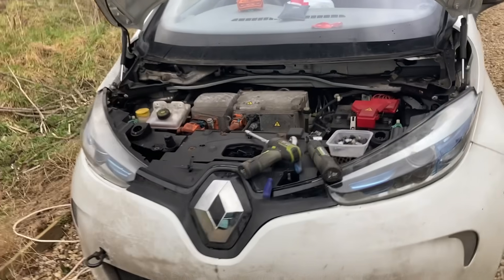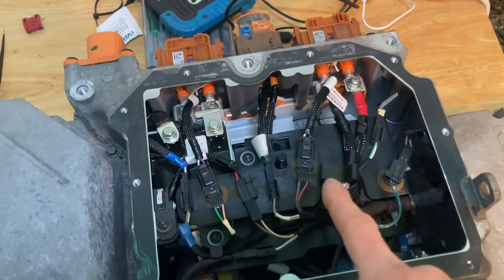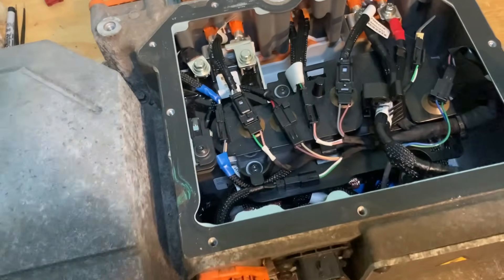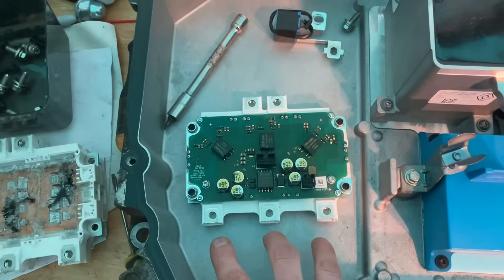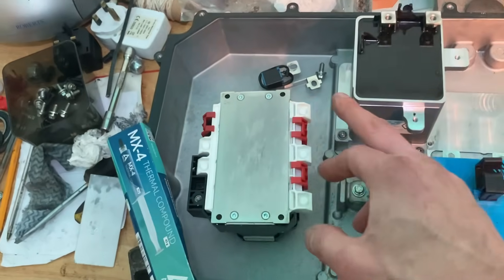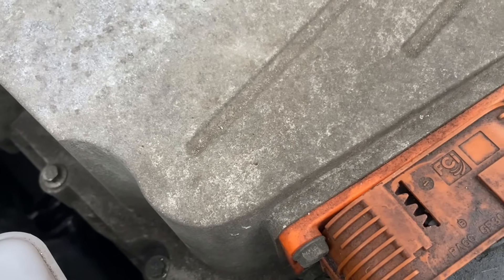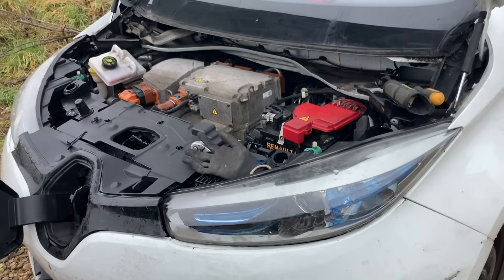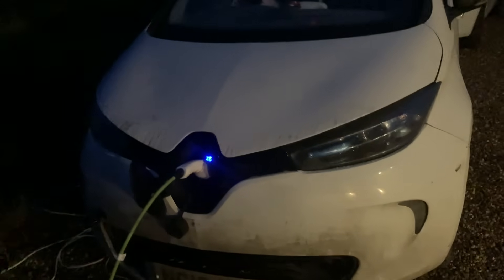Electric Car Repair - Renault Zoe BCI “Battery Charge Impossible” EV charging fault BCB 5AM450 Q210